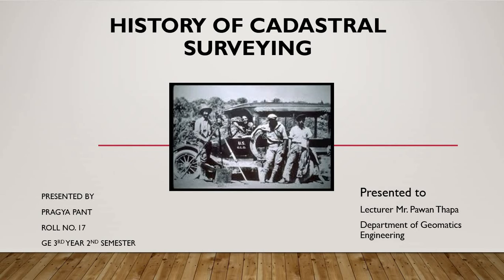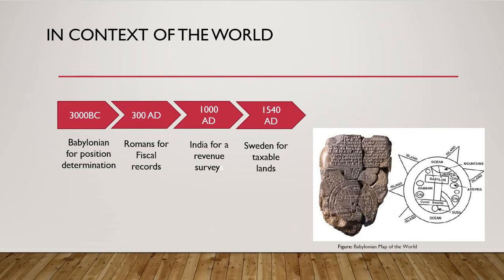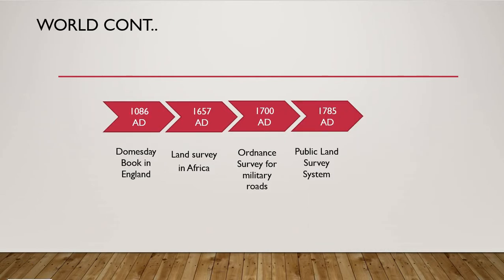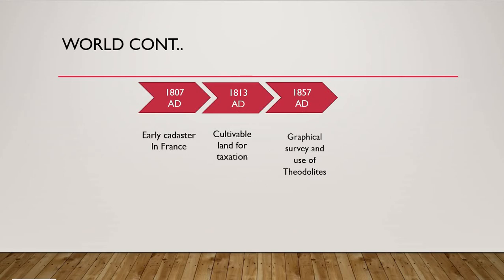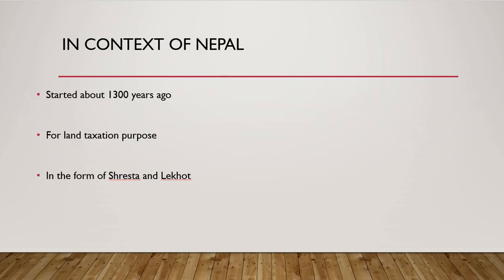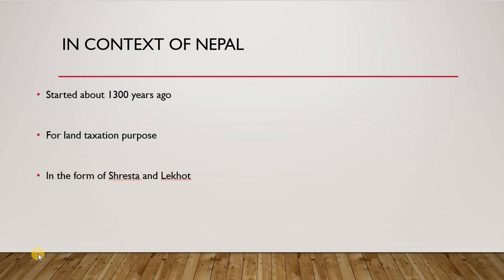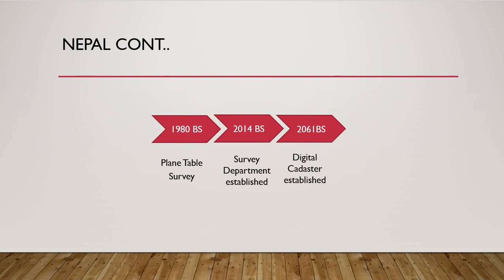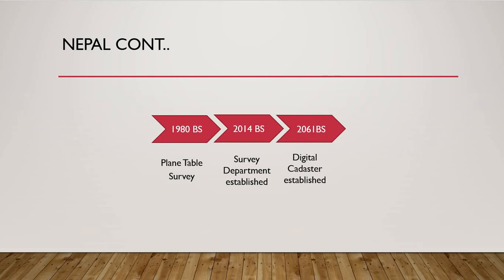History of Cadastral System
It explains the overall history of the Cadastral system of the world and Nepal.
Prepared by: Pragya Pant